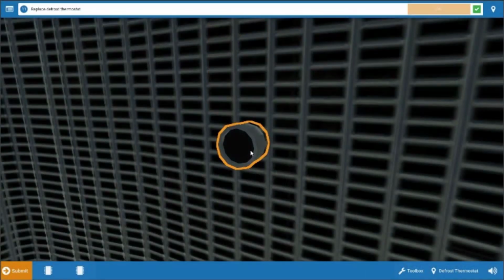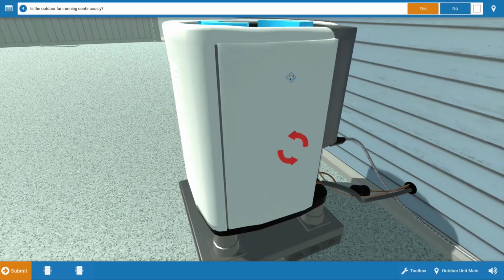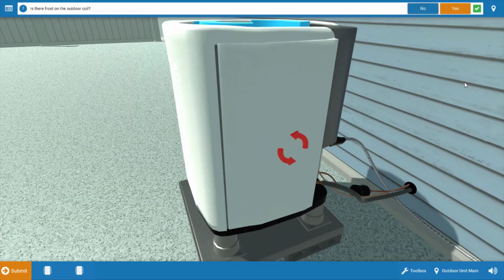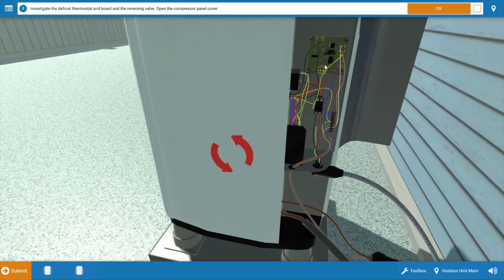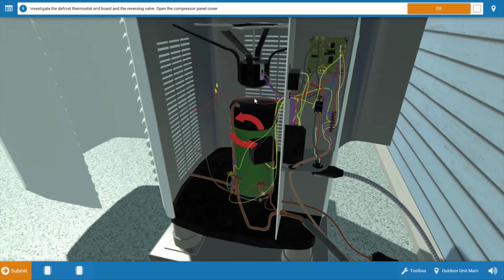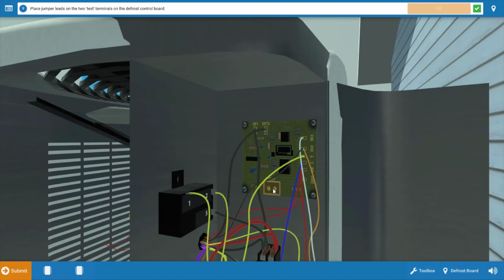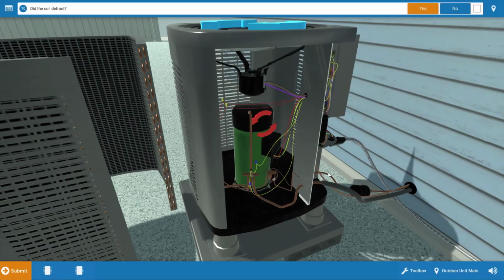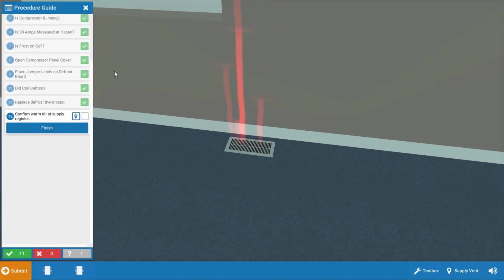How to Diagnose a Faulty Defrost Thermostat on a Heat Pump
In this video, Tim Smith shows you how to diagnose a faulty defrost thermostat on a heat pump.

Is the indoor fan motor running?
Is the outdoor fan operating?
Is the compressor running?
Is the electric heater functioning?
Is there frost on the outdoor coil?